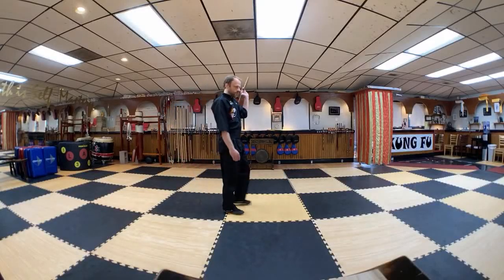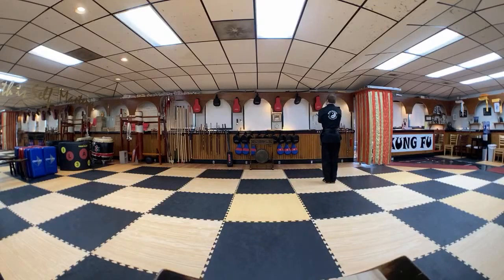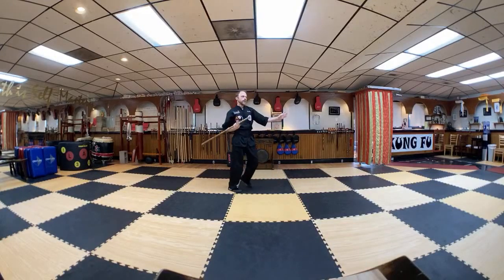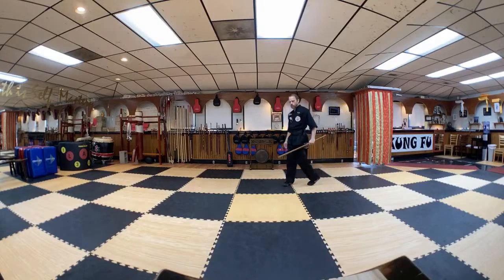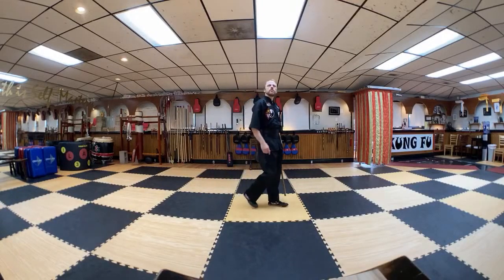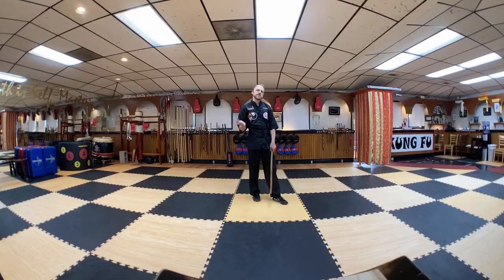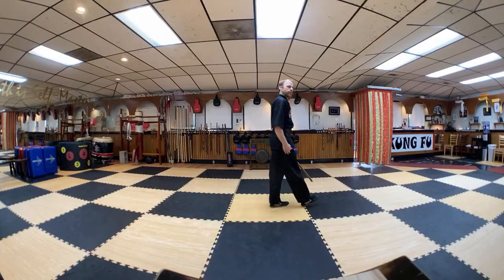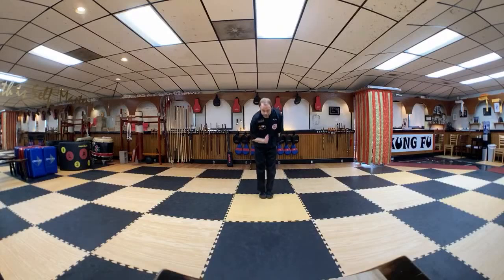Tai Chi Flute 05/07/2020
Beginner Tai Chi Flute Set with Senior Head Instructor Figg. Created while live streaming during the pandemic of 2020.